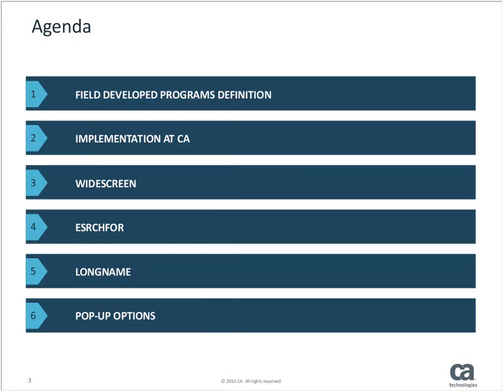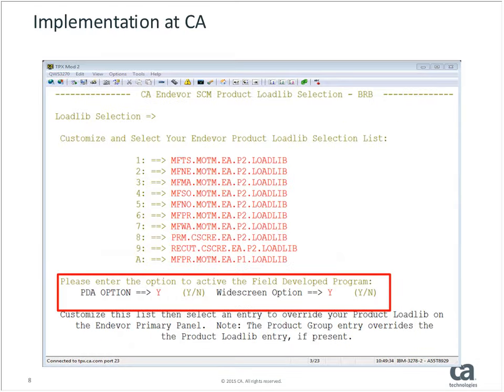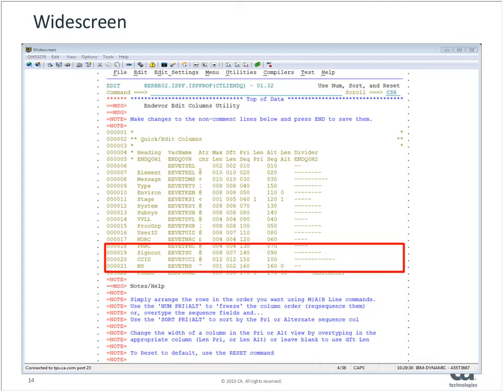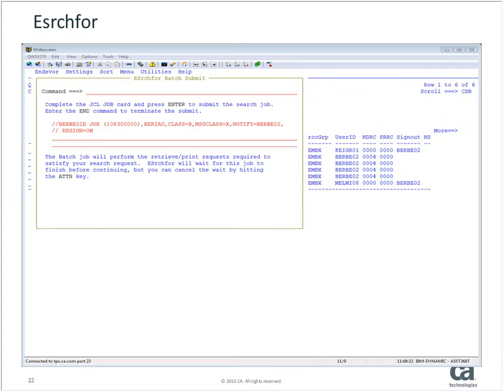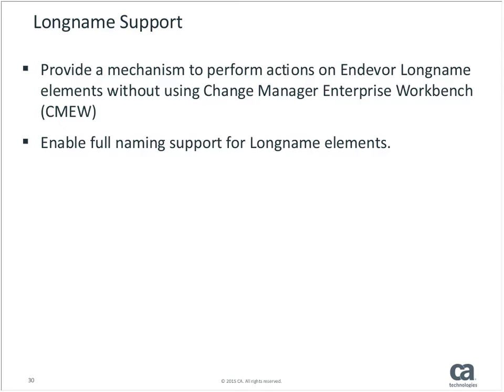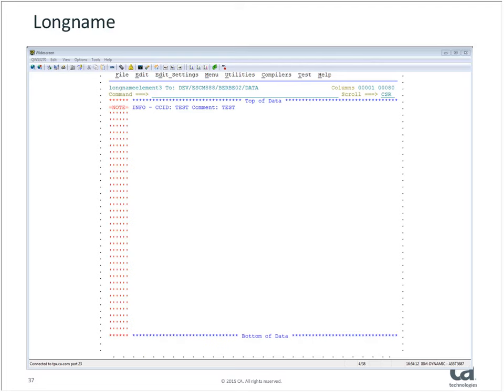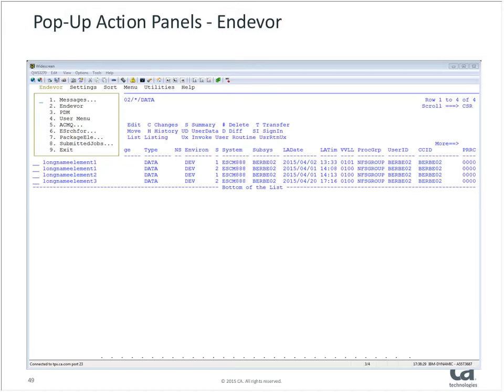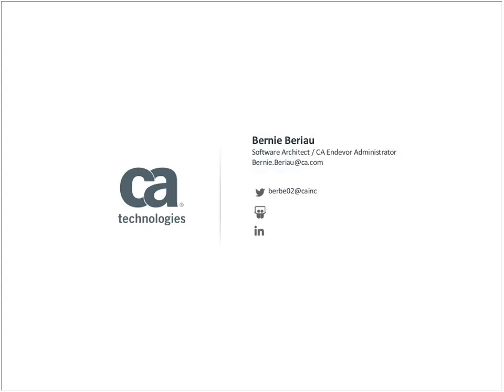ISPF widescreen, ESRCHFOR & longnames